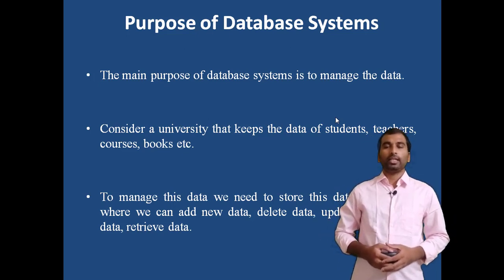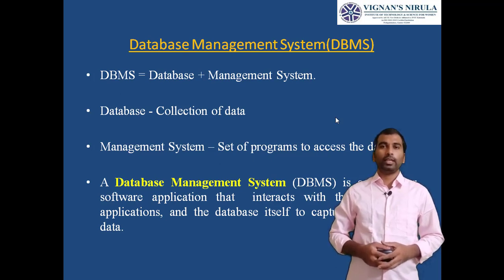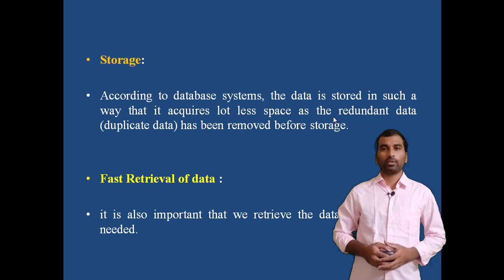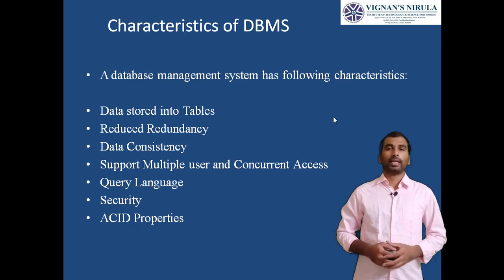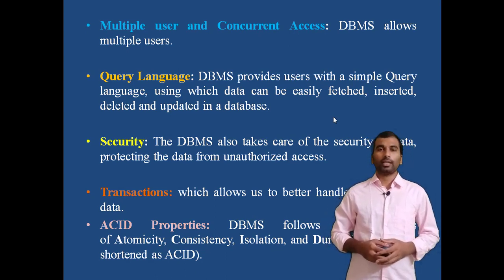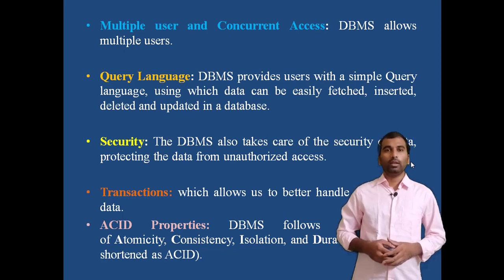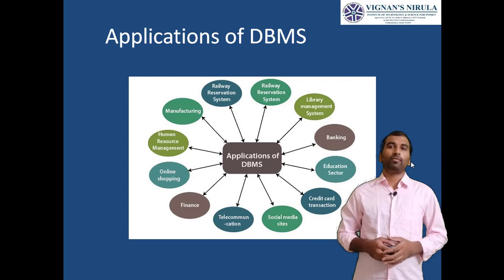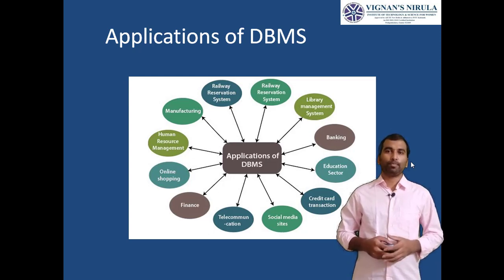Introduction to Database Management System